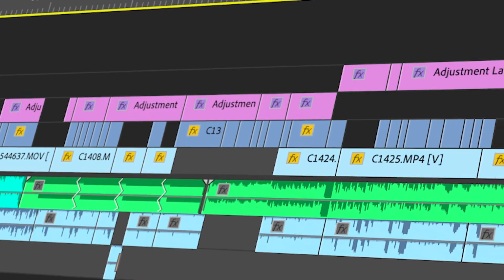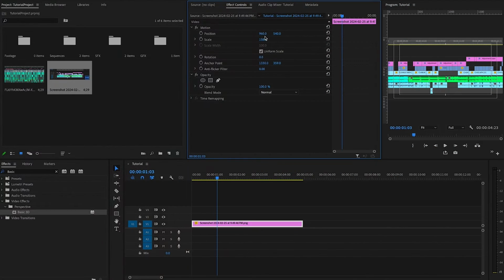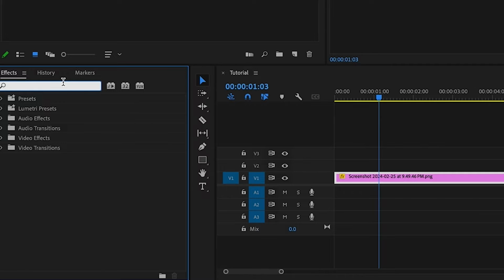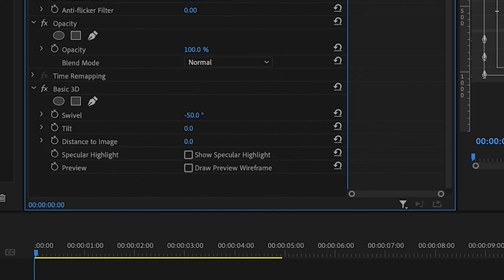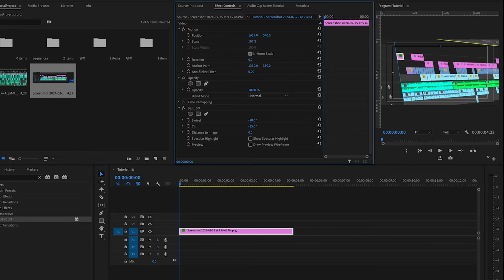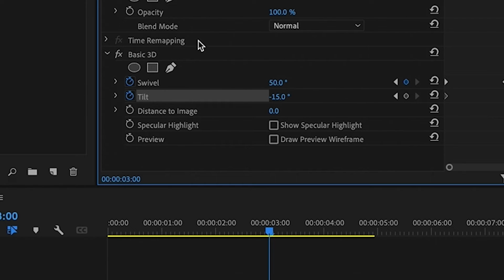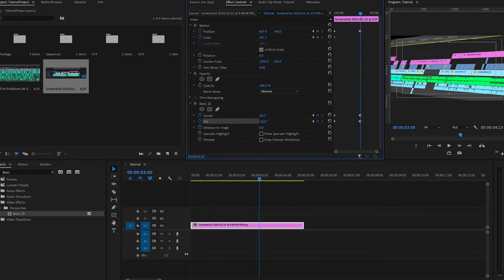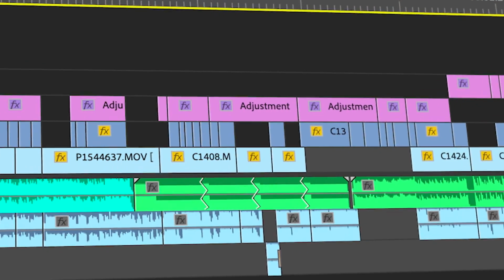3D MOVEMENT in Premiere Pro! (Easy!!!)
In this tutorial, we'll explore the art of 3D camera movement in Premiere Pro. Learn how to add depth and dimension to your videos using keyframes, and basic effects.

Discover powerful techniques for creating dynamic and cinematic camera movements that will take your editing skills to the next level. Whether you're a beginner or an experienced editor, you'll find valuable tips and tricks to enhance your storytelling with 3D camera movement.